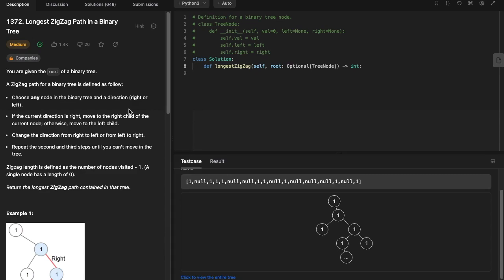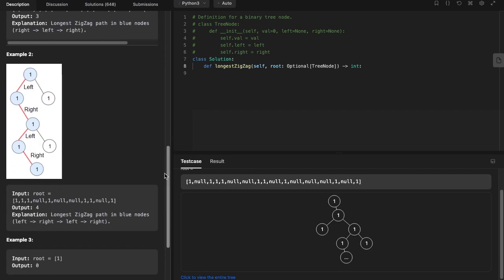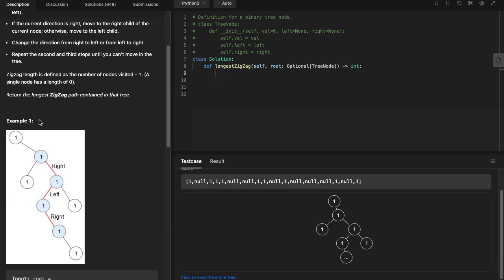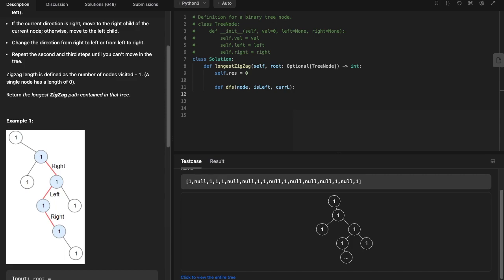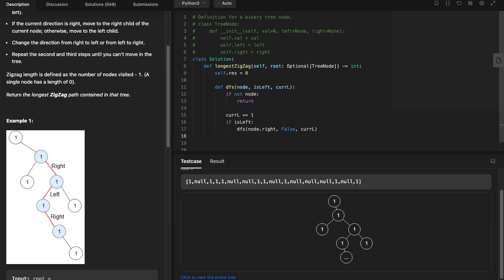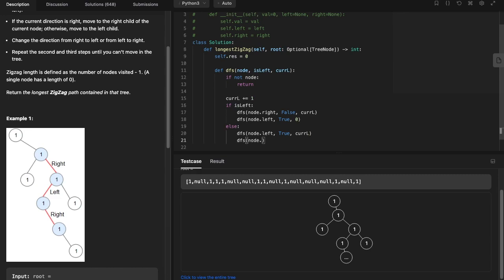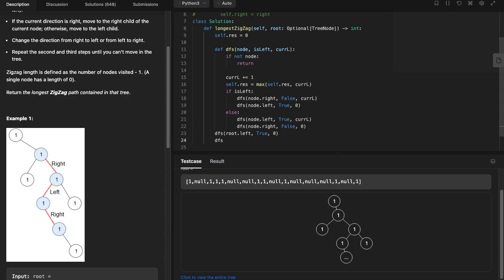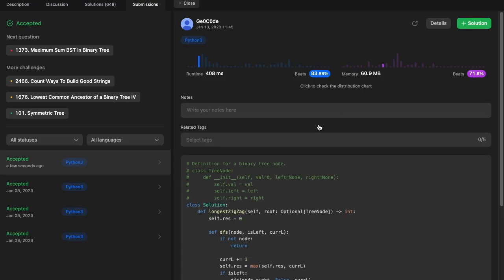LeetCode1372 | Python | Medium | DFS